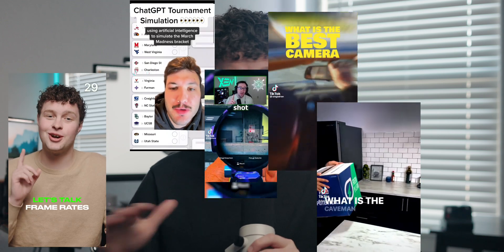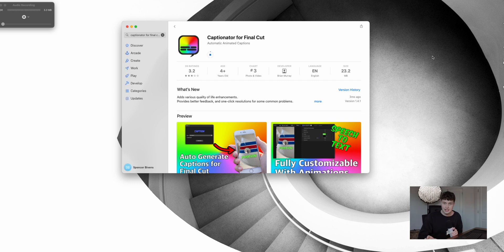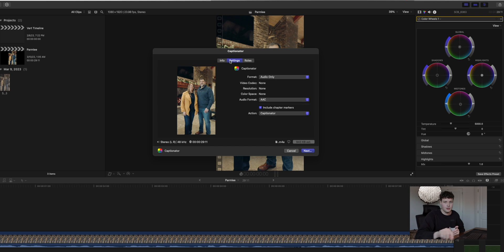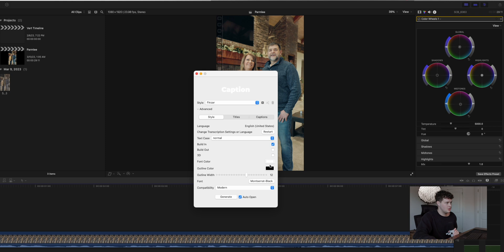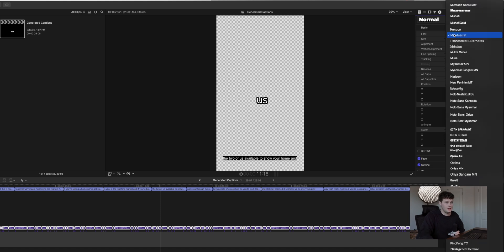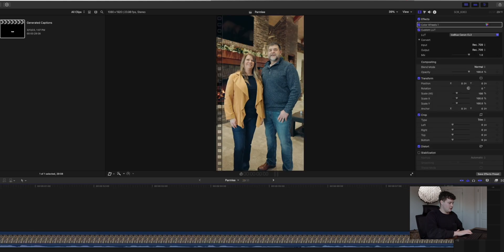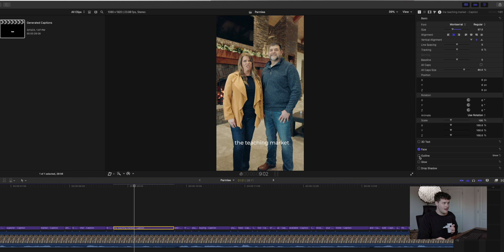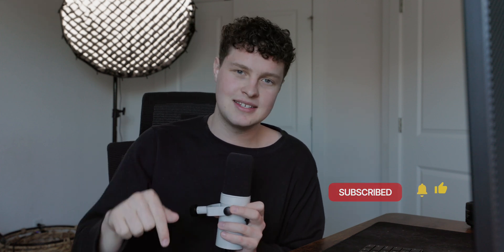How to Auto Create Captions For TikTok & Instagram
In this video I will show you my process for putting captions on all of my videos for TikTok, instagram, and youtube shorts. This is by far the easiest way that I have found to create captions fast, easy, and customizable. Let me know if you have any more questions on what I am doing in the video.

Tiktok.com/spencer.bivens

Let me know if you have any questions at all. Also leave in the comments what you do for captions.